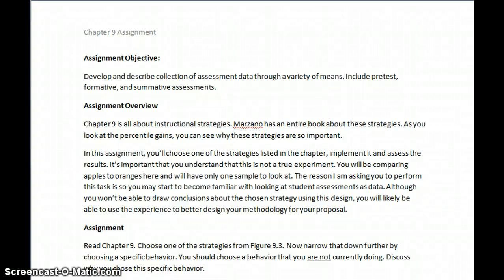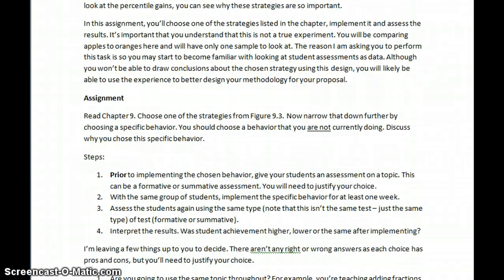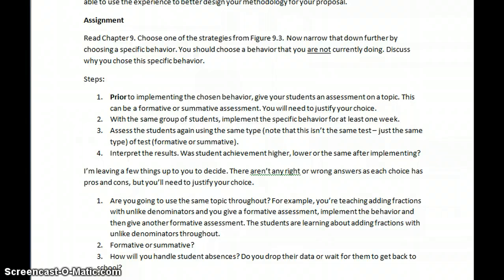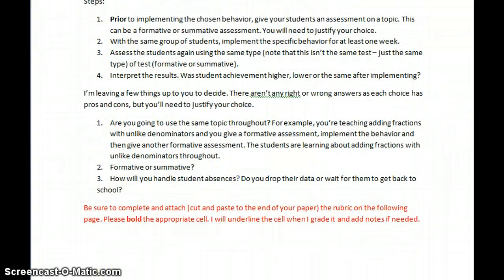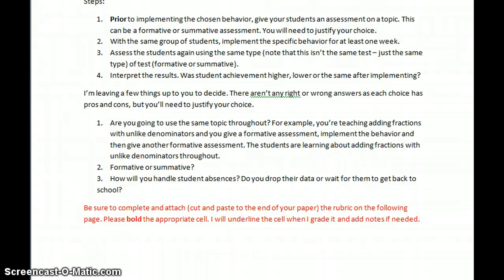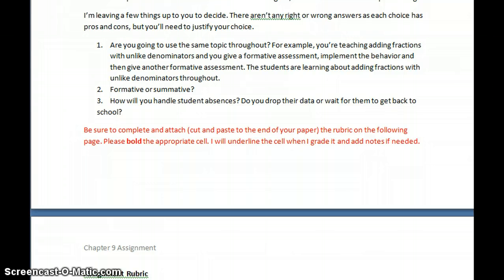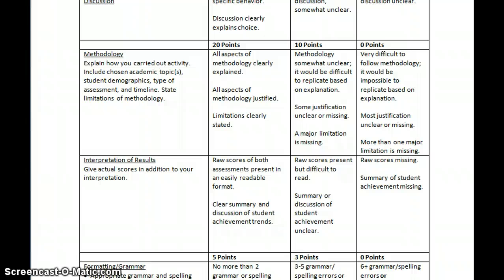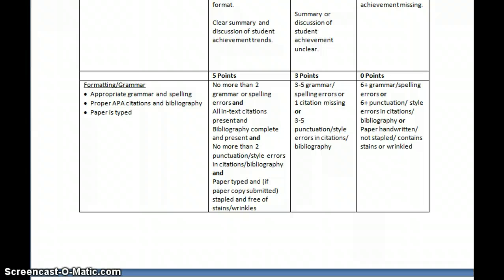Chapter 9 Assignment